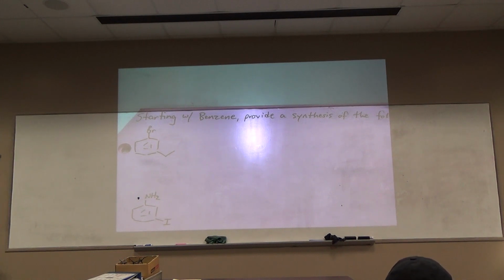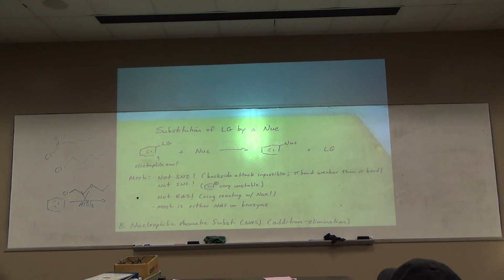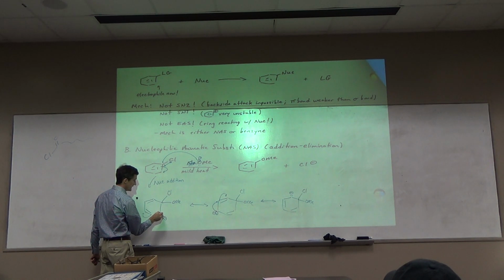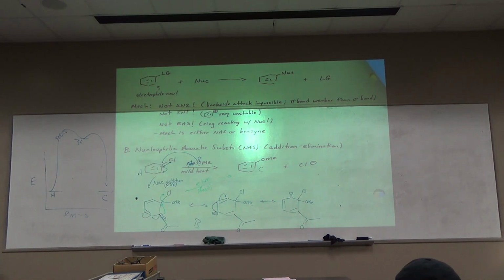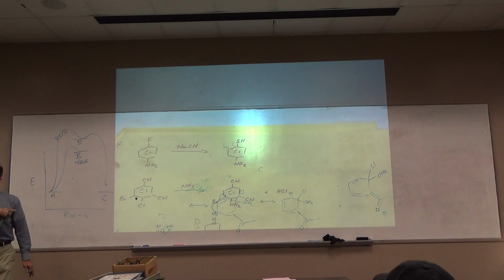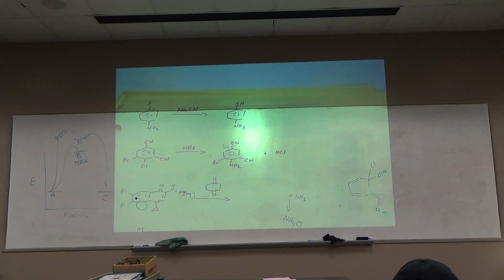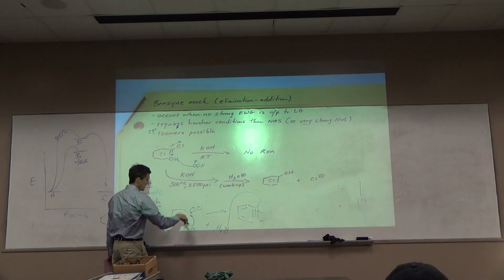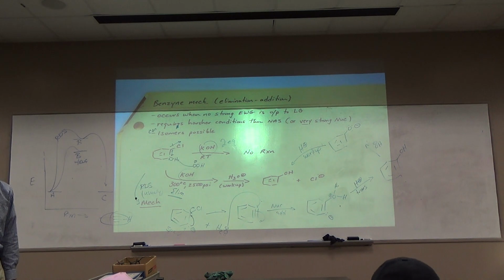Organic II_Feb25_NAS and Benzyne